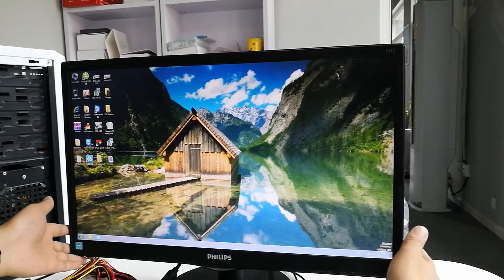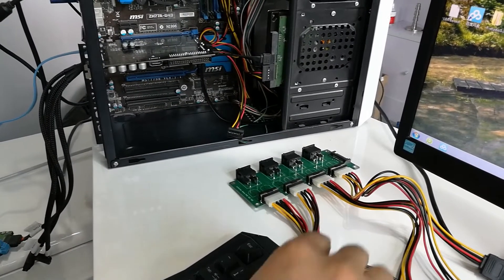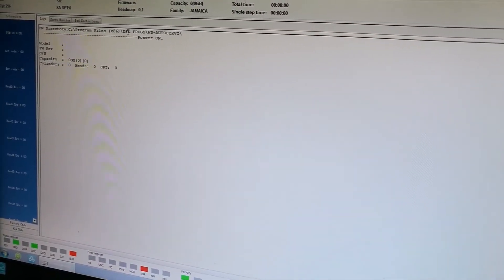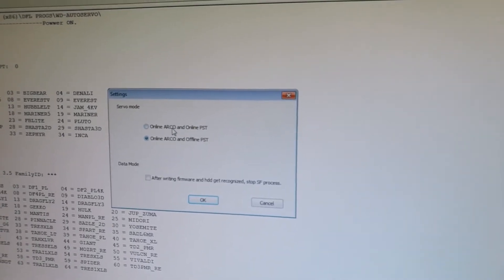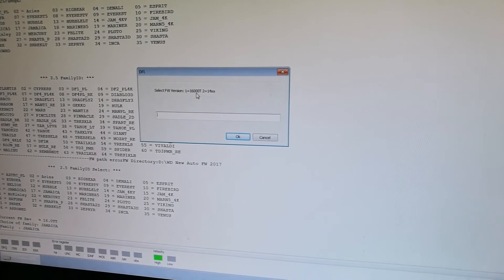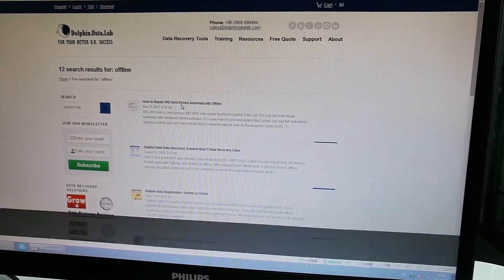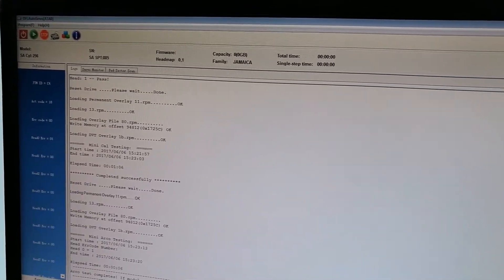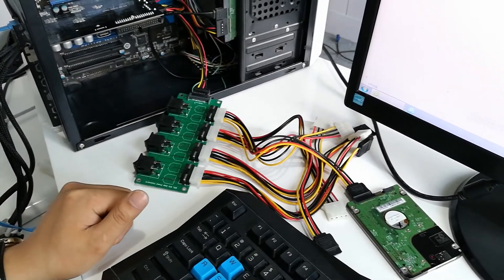How to repair WD hard drives offline with offline power strip